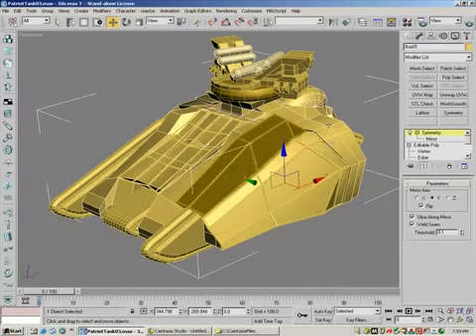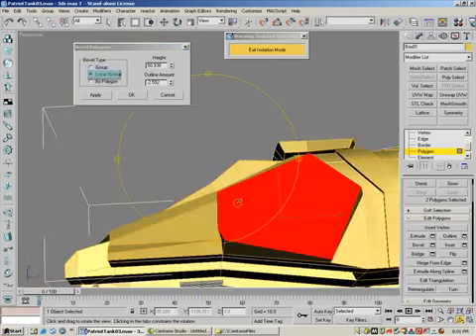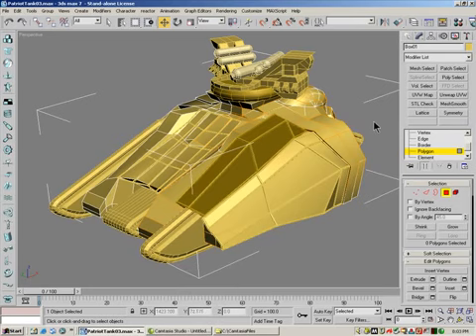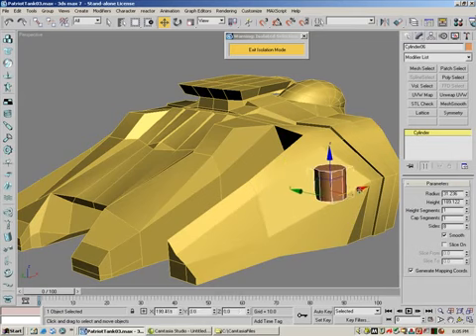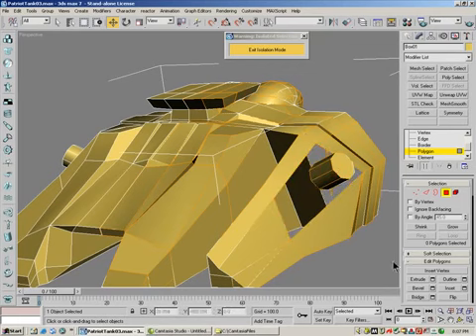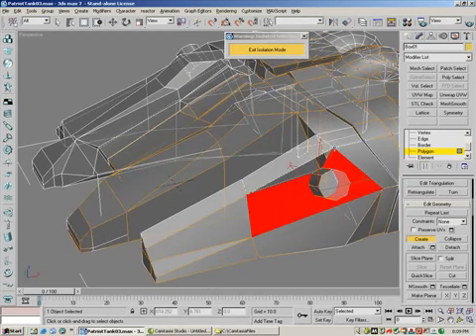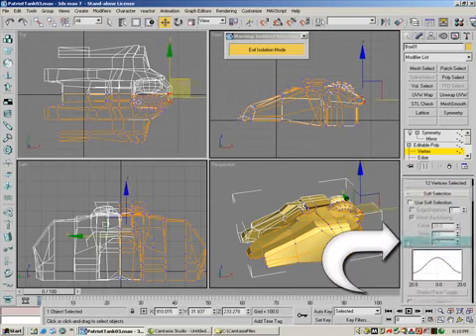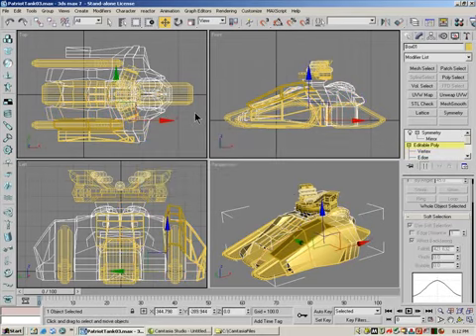Game Institute - 3DS Max for Games - Supplemental Modeling Tricks III